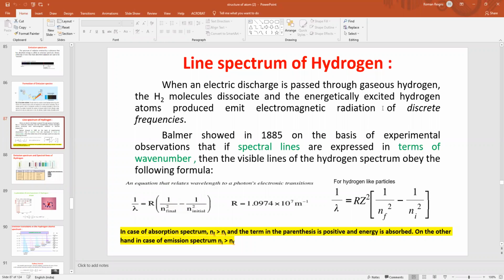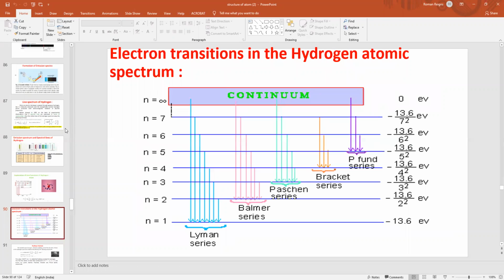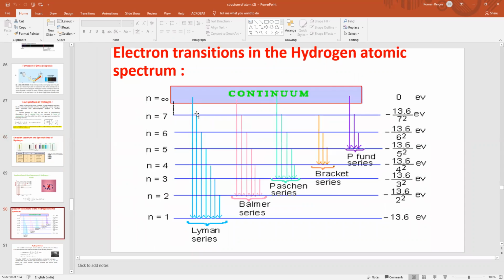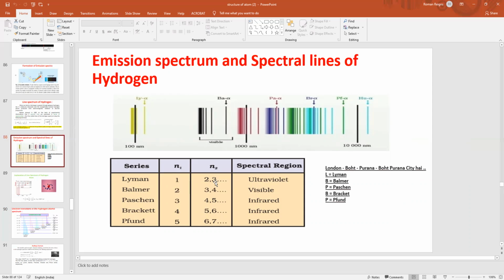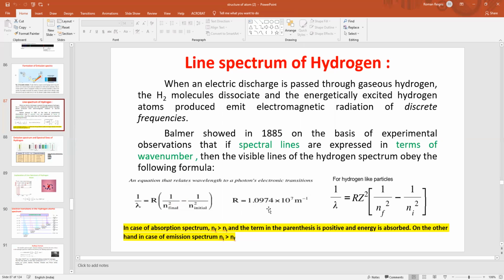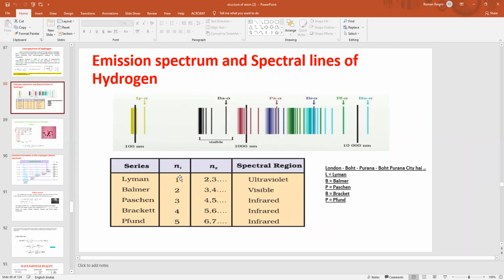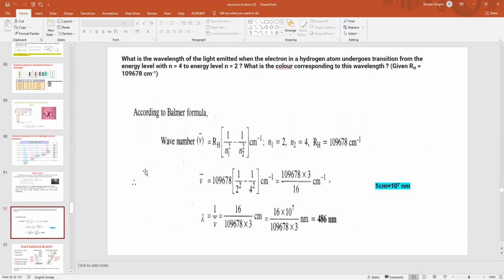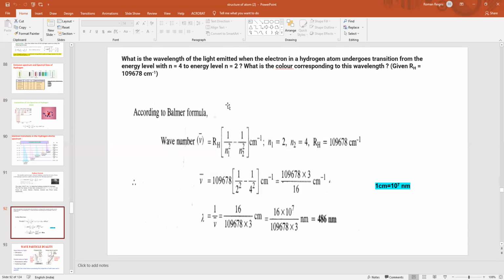Class 11 Chemistry Structure Of Atom By Sarita Kurup 17- 07 -2021